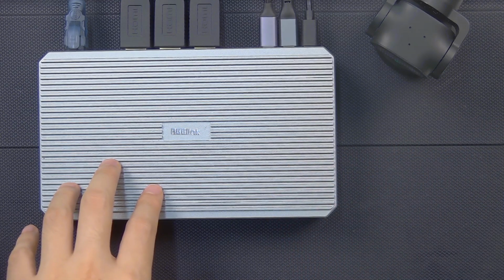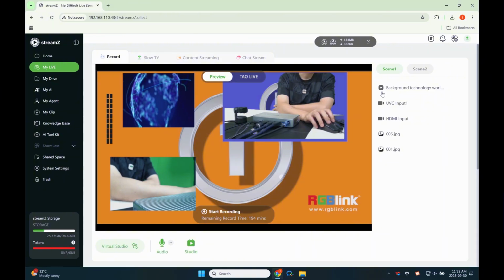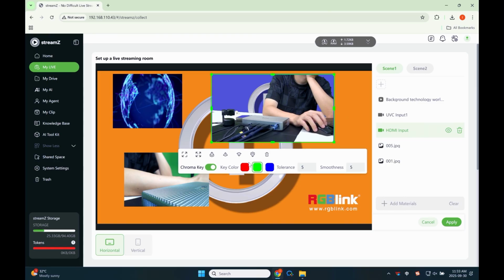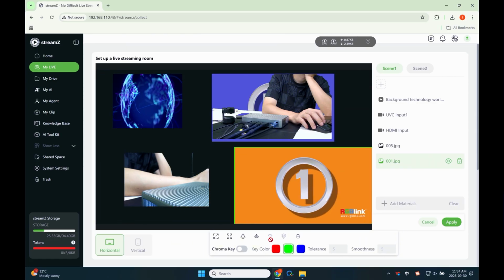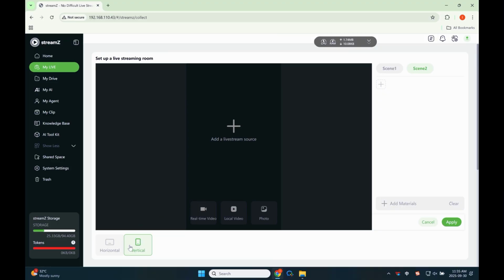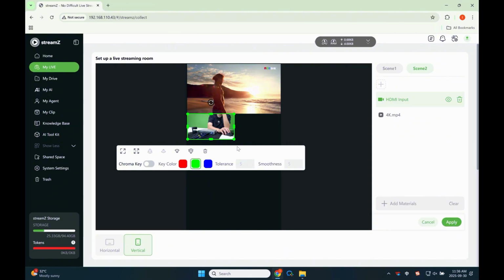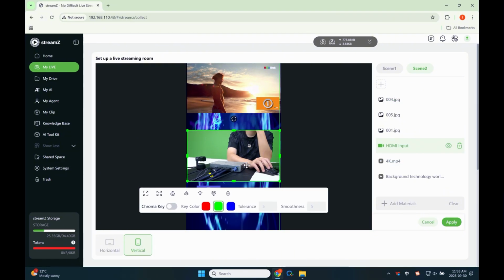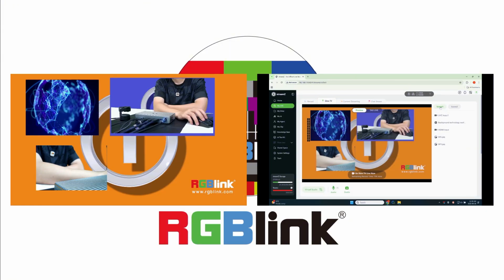RGBlink streamZ new feature: Studio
Go live in stunning 4K with RGBlink streamZ. This portable encoder makes streaming and recording simple, with HDMI, USB-C, and NDI support. Designed for creators, events, and businesses, streamZ delivers professional performance in a compact device.